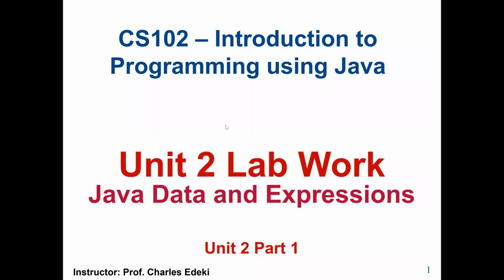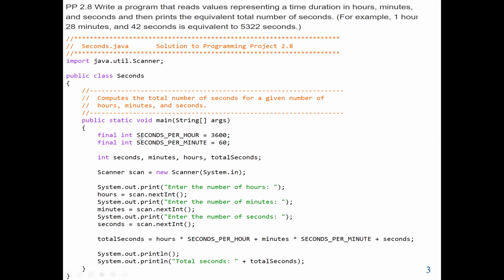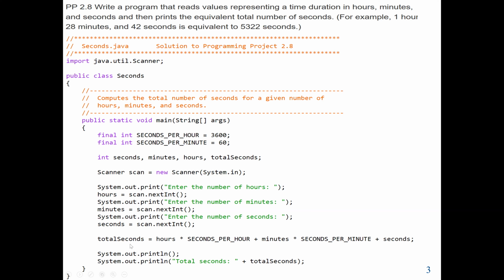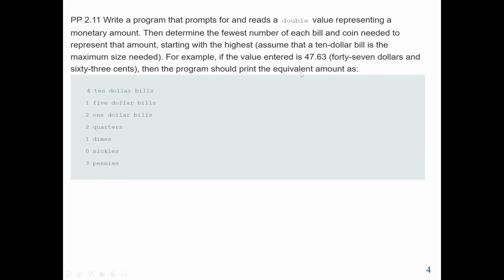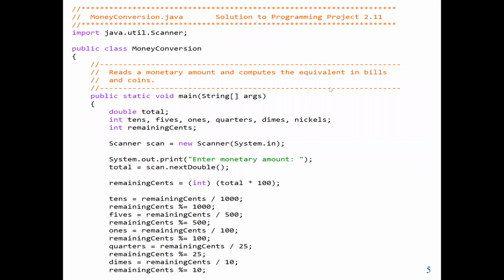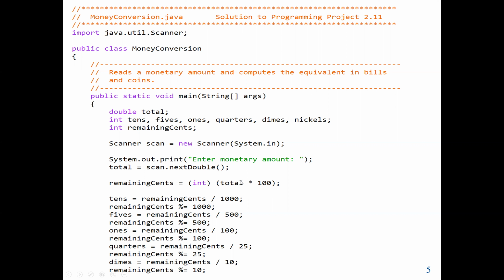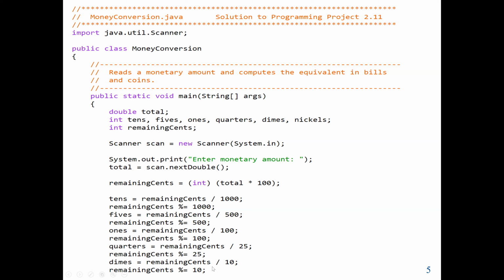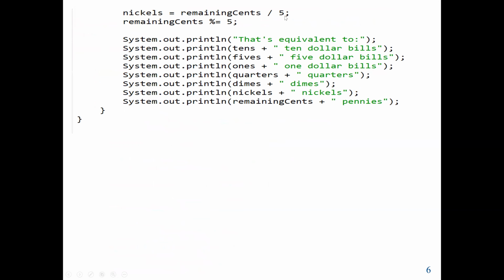Java Lab 2-2: Java Program to convert time in hours, minutes and seconds to total seconds.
1. Write a program that reads values representing a time duration in hours, minutes, and seconds and then prints the equivalent total number of seconds. (For example, 1 hour, 28 minutes, and 42 seconds is equivalent to 5322 seconds.)
2. Write a program that prompts for and reads a double value representing a monetary amount. Then determine the fewest number of each bill and coin needed to represent that amount, starting with the highest (assume that a ten-dollar bill is the maximum size needed).